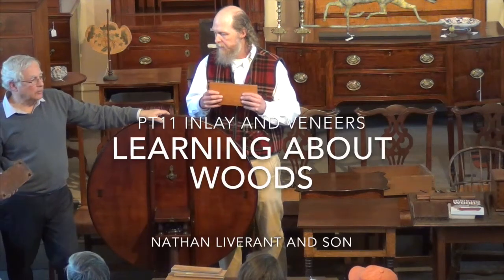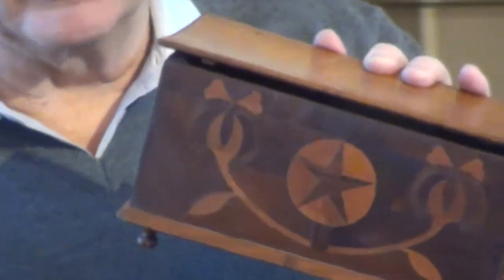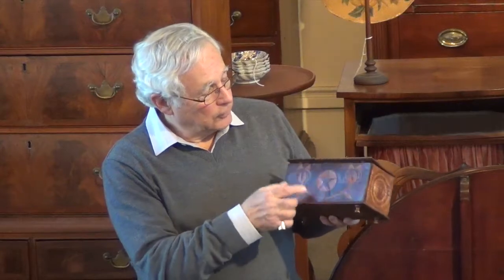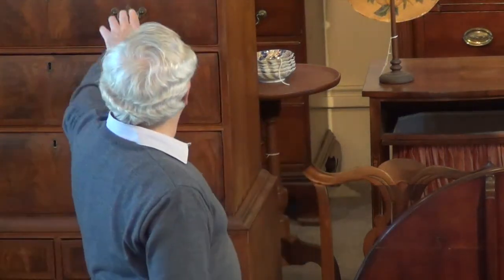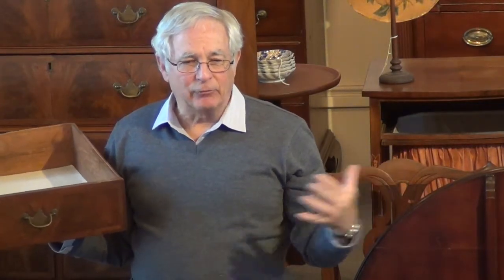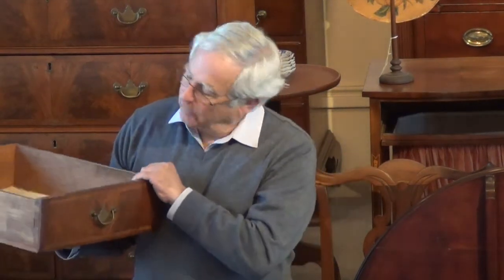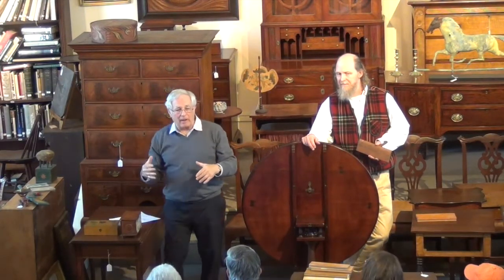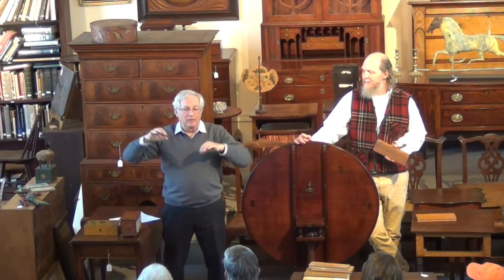Pt11 Inlay and Veneers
A look at woods used as inlays and veneers.